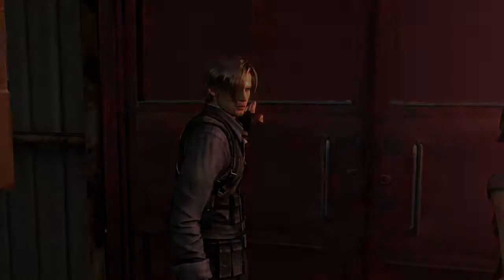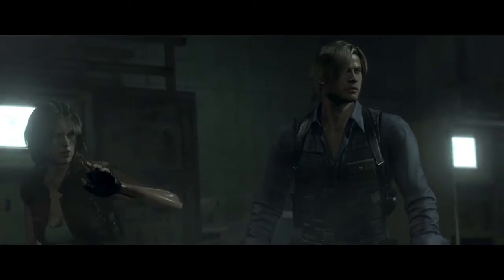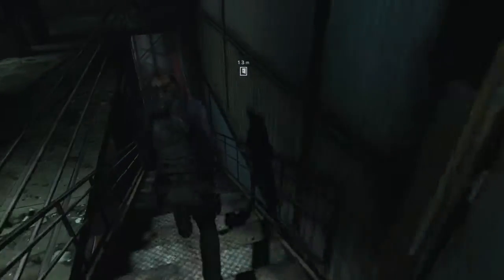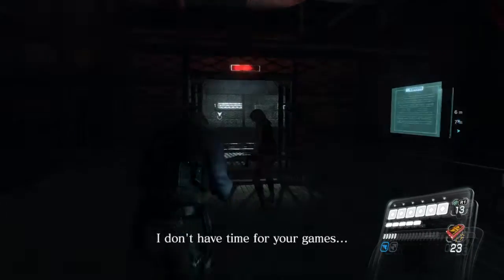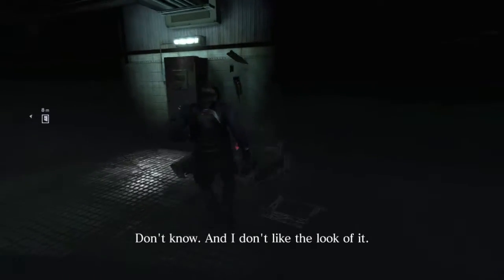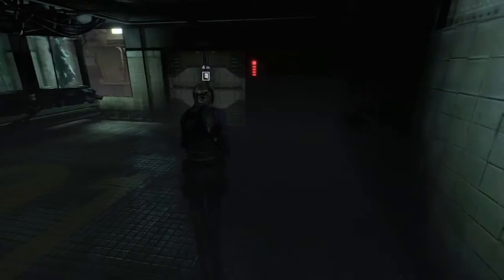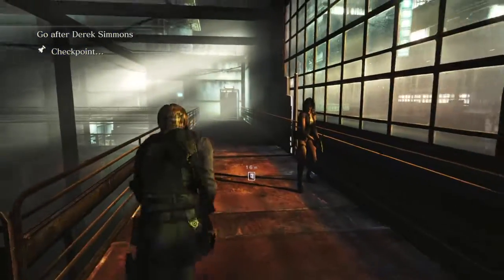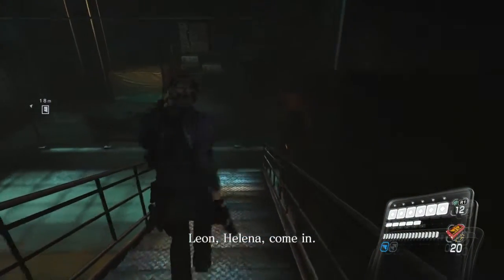Let's Play Resident Evil 6 - Part 27: Protagonist Showdown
What in the world is going on with that Ada running animation?